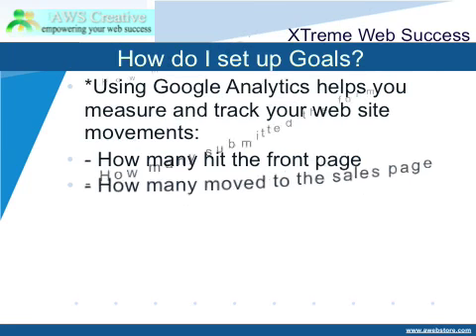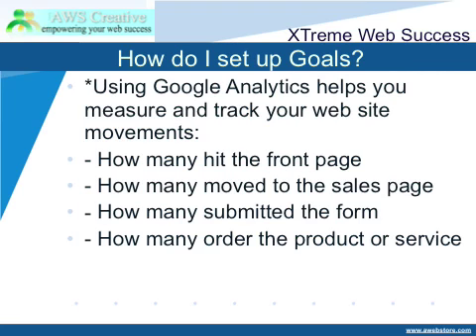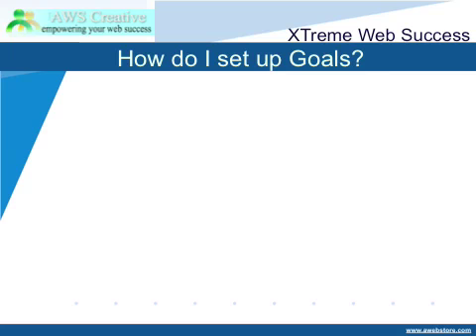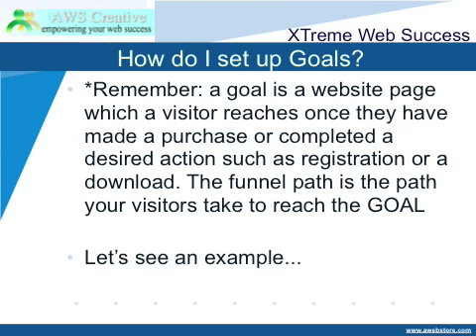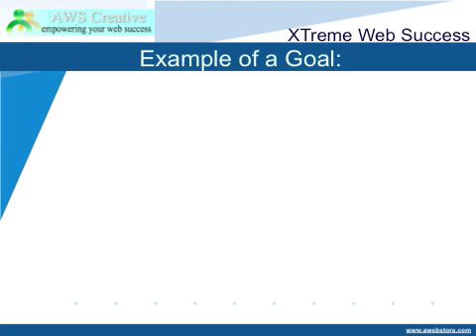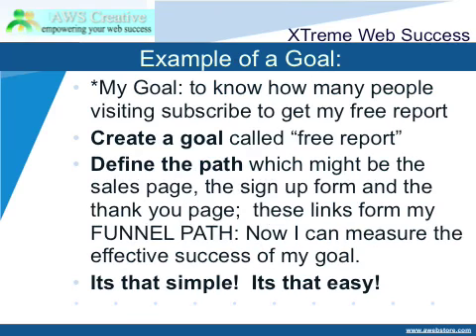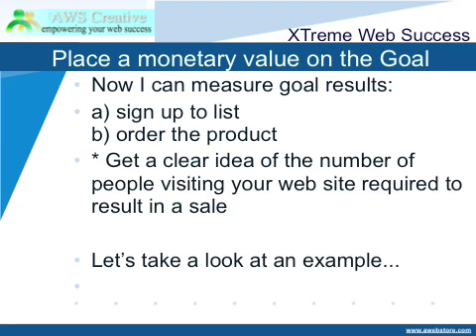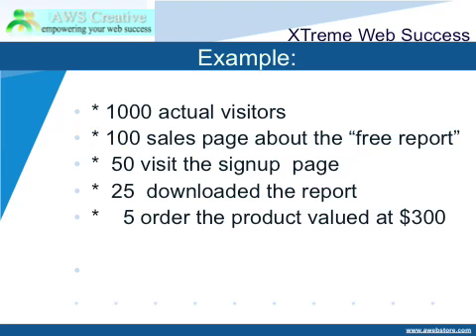Think GOALS & FUNNELS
Learn how to track the behavior of your visitors that results in the monetization of your website's goals success.